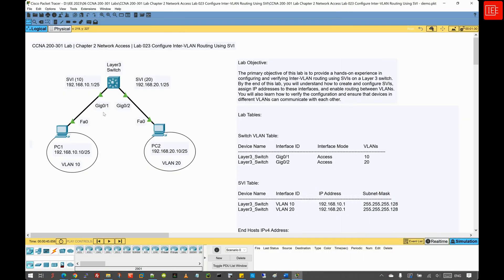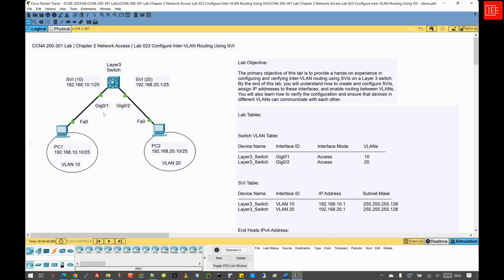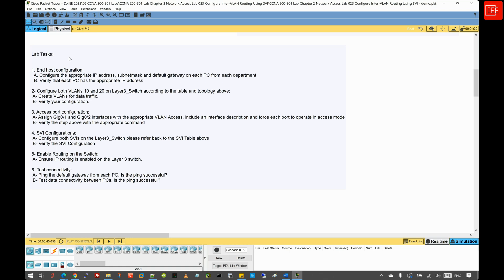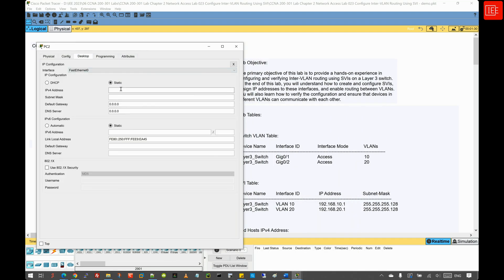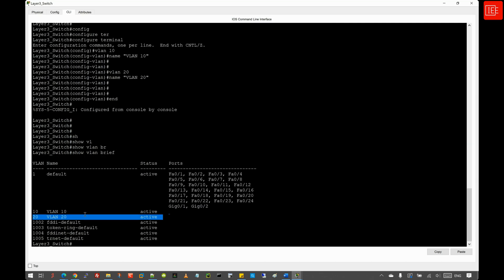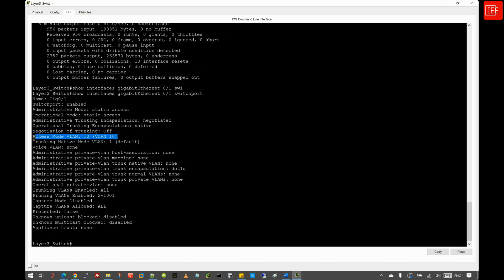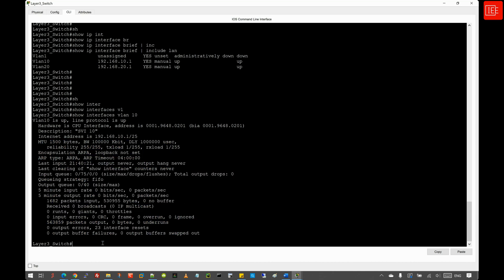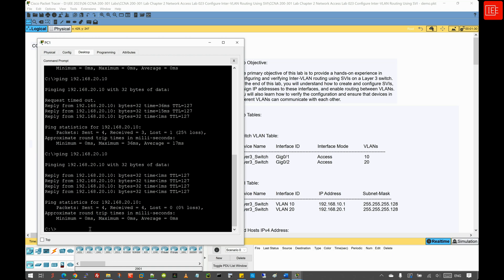CCNA 200-301 Lab | Chapter 2 Network Access | Lab 023 Configure Inter-VLAN Routing Using SVI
In this video, we'll walk you through the process of configuring inter-VLAN routing using Switch Virtual Interfaces (SVI) on a Layer 3 switch.
Inter-VLAN routing is essential for enabling communication between devices on different VLANs, and SVIs make this task straightforward and efficient.

What You'll Learn:
Introduction to Inter-VLAN Routing: Understand the concept and importance of inter-VLAN routing in modern networks.
Configuring SVIs: Step-by-step guide to creating and configuring SVIs for different VLANs.
Assigning IP Addresses: Learn how to assign IP addresses to SVIs, turning your Layer 3 switch into a router for your VLANs.
Routing Between VLANs: See how to enable routing between VLANs to allow seamless communication between different network segments.
Verifying Connectivity: Techniques to verify and troubleshoot connectivity between devices on different VLANs.

Lab Setup:
A simple network topology with a Layer 3 switch, multiple VLANs, and end devices.
Detailed commands and configurations used in the demonstration and lab document below.

Who Should Watch:
Network administrators looking to enhance their skills in VLAN management and routing.
IT professionals preparing for the CCNA certification.
Anyone interested in networking concepts and practical implementations.

Looking for the full CCNA 200-301 course with all lab files and documents?
This video is part of my free CCNA content on YouTube.
If you’d like all labs, documents, and downloadable resources in one structured course, you can find the full version here on Udemy:

📌 Timestamps:
00:05 – Introduction
00:25 - What is a Layer 3 Switch?
01:45 - What is Inter-VLAN Routing?
03:20 - Lab Topology and lab objective -  walkthrough
04:10 - Lab task walkthrough
05:55 - Solution Steps Walkthrough
08:00 - VLAN Creation on a Cisco Switch
09:00 - Configure Access ports on a Cisco Switch
11:20 - SVI Configuration and verification
14:00 - Enable IP Routing on a Cisco Switch
15:00 - Connectivity test between different VLANs
16:10 - Conclusion

If you found this video helpful, please share it with your peers and colleagues.